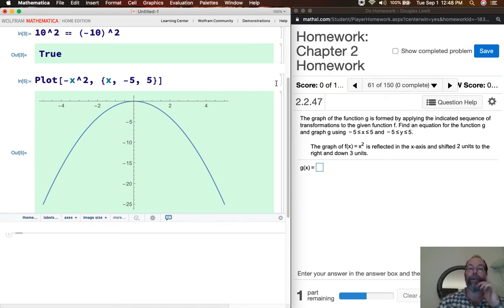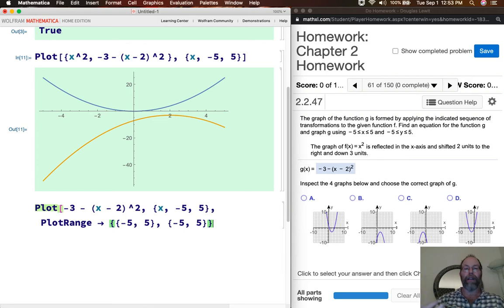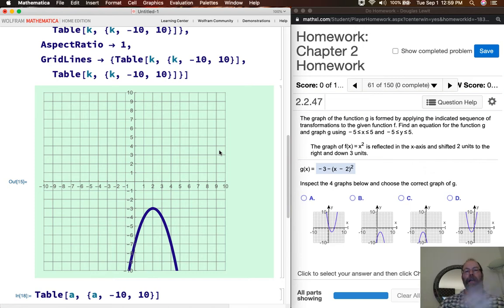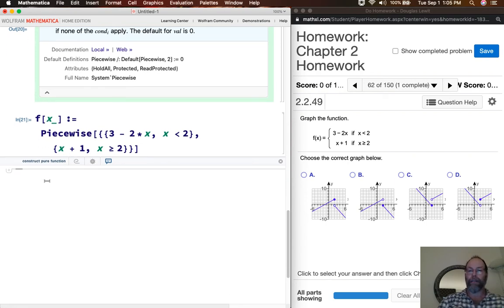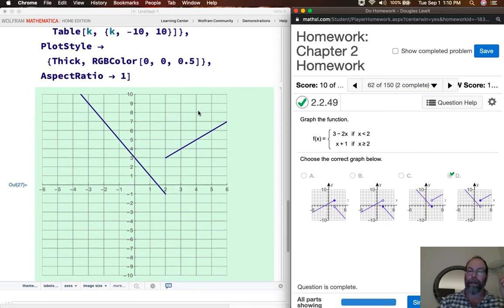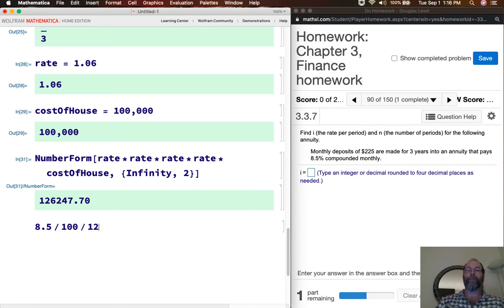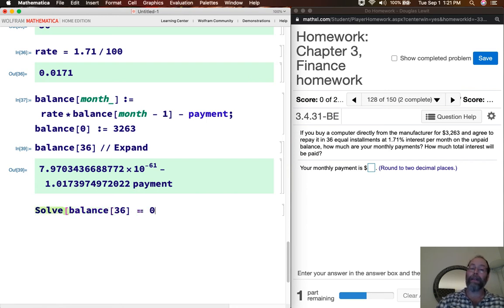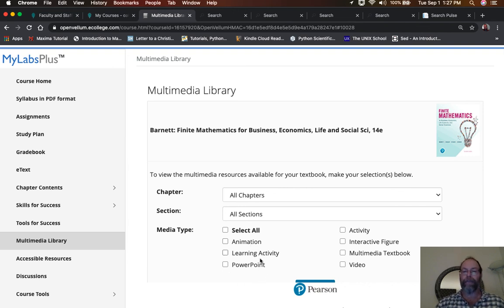Math 143, September 1st, 2020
Just explaining to students in the Math 143 class how to use Wolfram Mathematica to solve some problems in their Chapter 2 and Chapter 3 homework assignments. Be well and stay healthy! And please everyone, study hard!